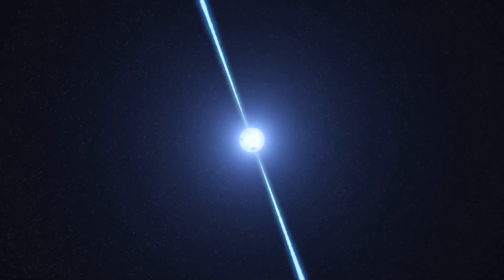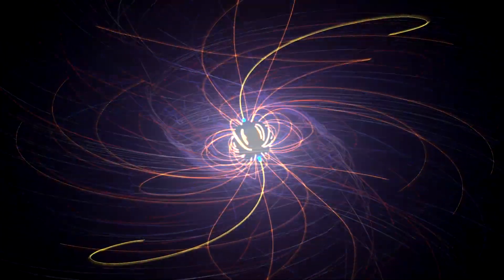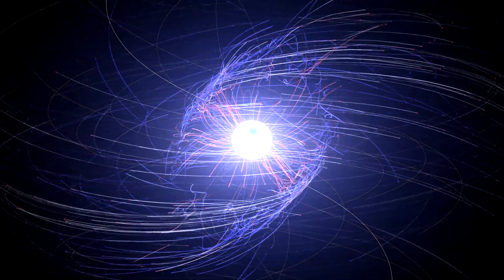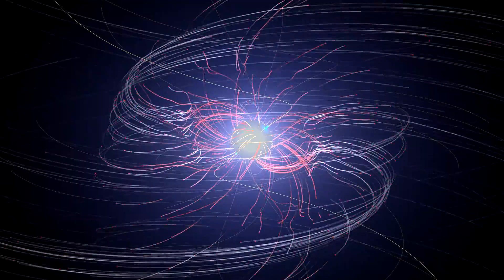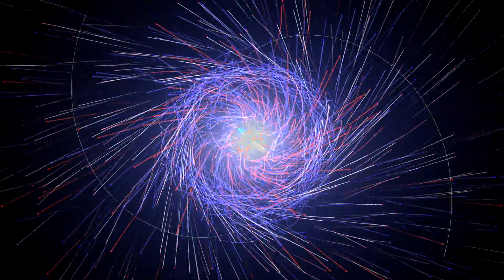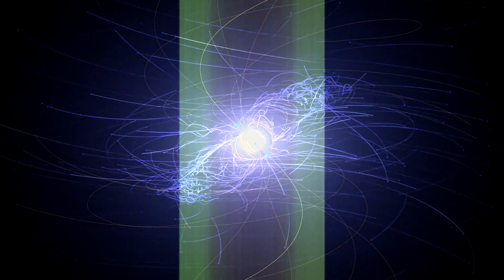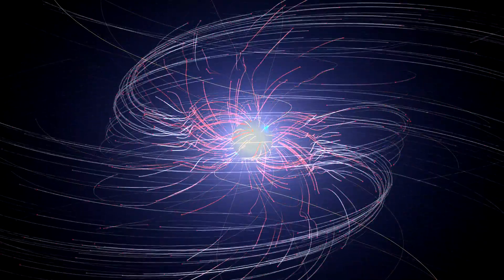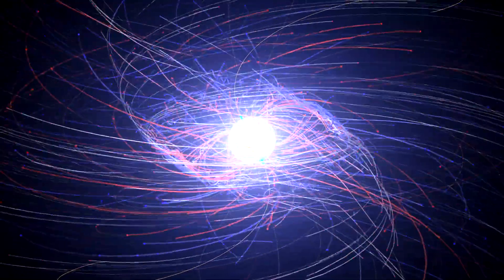Simulation Shows the Awesome Power of a Pulsar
- a pulsar is the crushed core of a massive star that exploded as a supernova.

This simulation traces the paths of charged particles in magnetic and electric fields near a pulsar, revealing behaviors that may help explain how pulsars emit gamma-ray and radio pulses with ultraprecise timing.

Music: "Reaching for the Horizon" and "Leaving Earth" from Killer Tracks